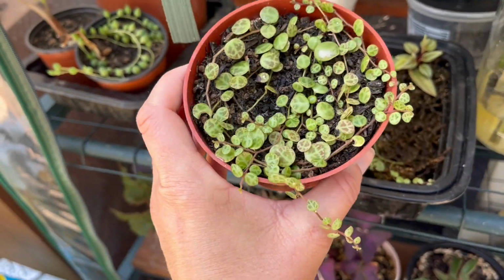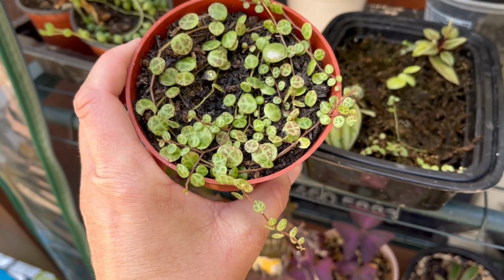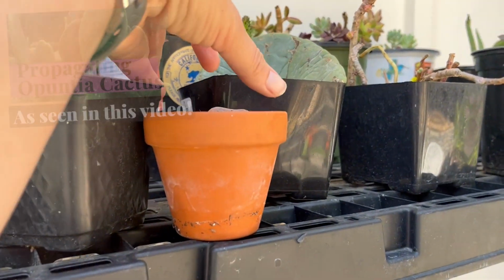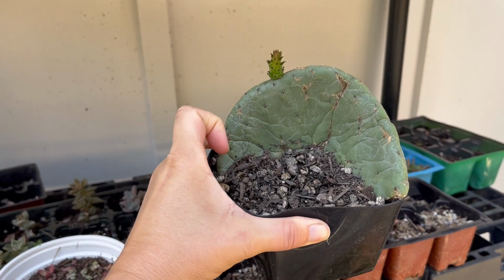Plant Updates! String of Turtles & Opuntia Cactus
Just a quick one to update you on some of the previously featured plants on this channel. The String of Turtles started out as a small broken stem that was found on the ground at my local hardware store. It is now happily growing in soil and starting to grow many more strings. Secondly I have the Opuntia cactus (also known as a prickly pear). This started out as a paddle that was found on the ground after being chopped by landscapers. Despite being repotted in a small pot, the cactus paddle has fattened up and started growing a new paddle for itself.

There are so many more updates and plant propagation tips and tricks coming, be sure and subscribe to keep up to date on how to grow your collection of plants for little to no money!